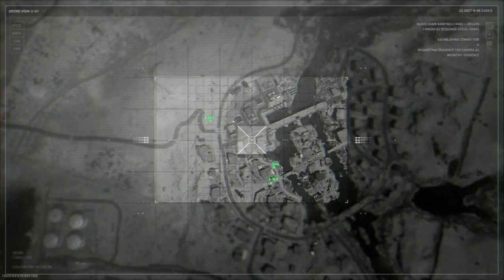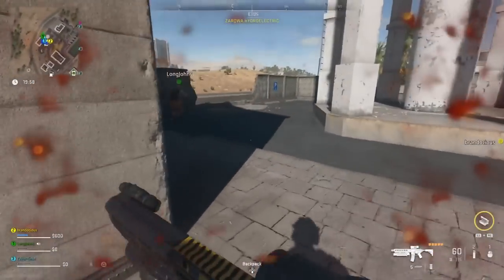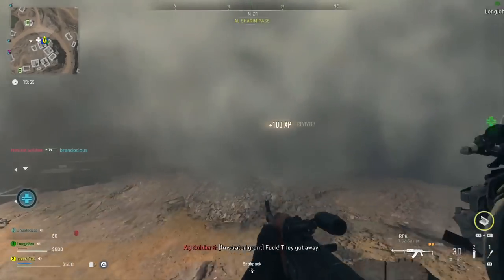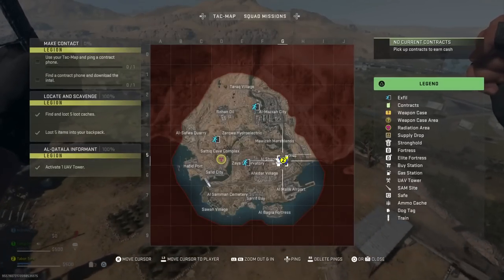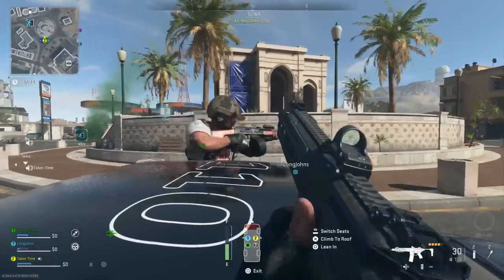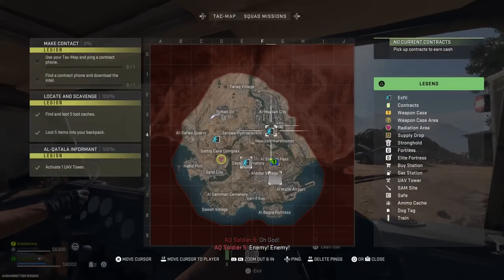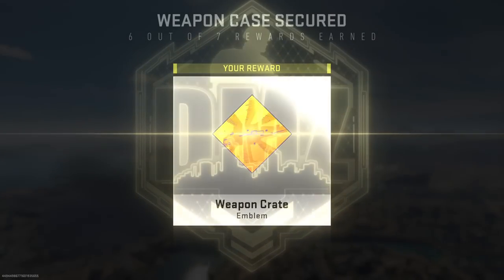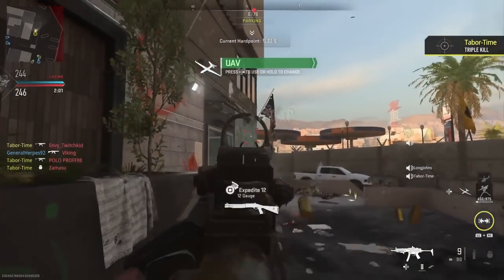How To Unlock The BIOHAZARD Operator Skin In Modern Warfare 2/DMZ/Warzone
This is definitely difficult, but it's doable.  Here's how we did it.